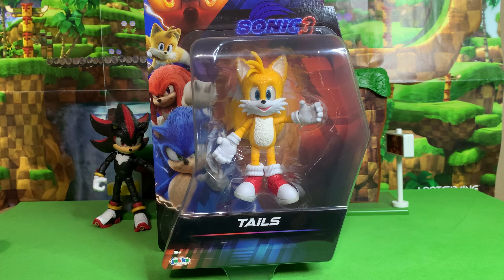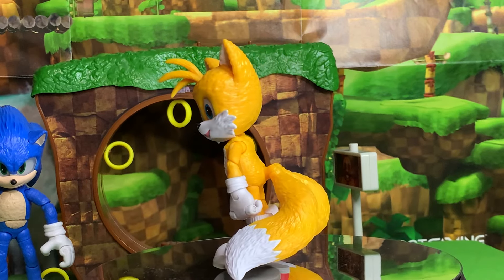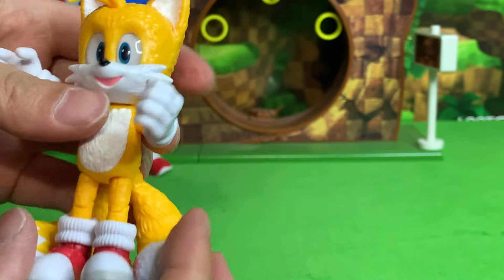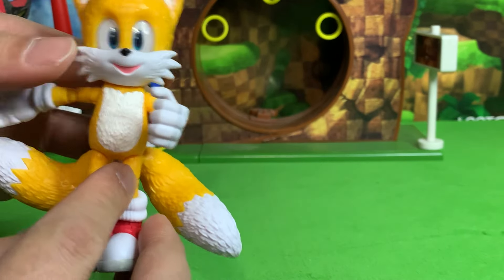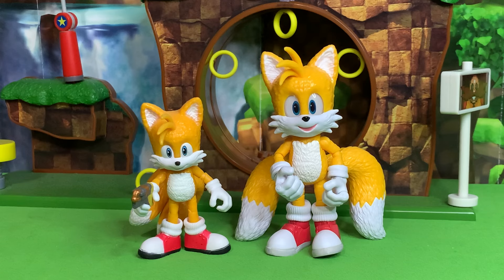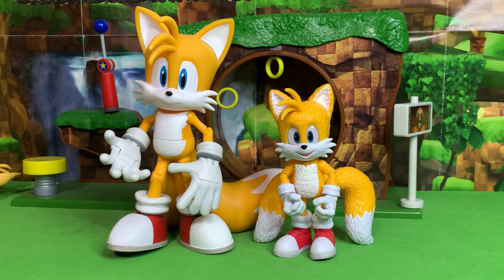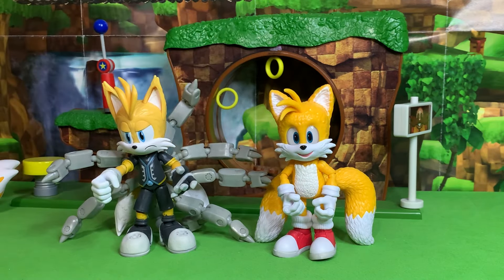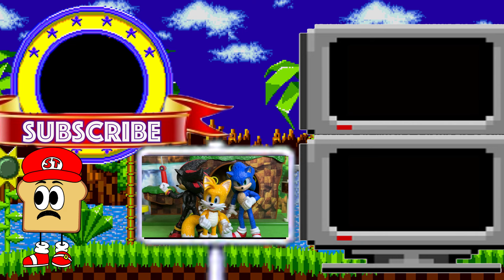Sonic Movie 3 - 5Inch Tails Figure